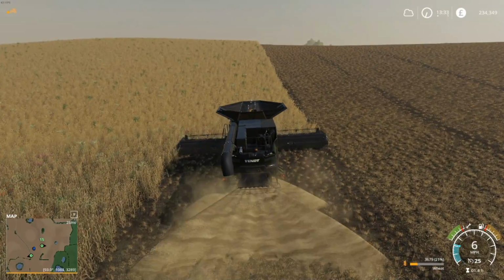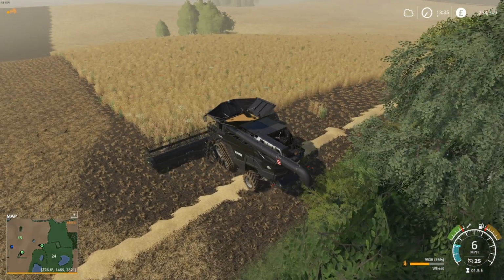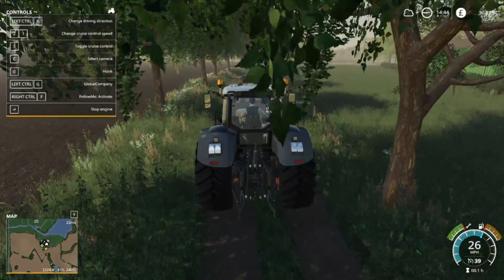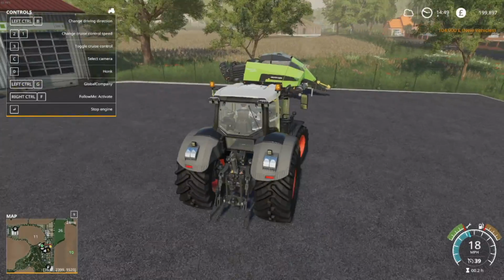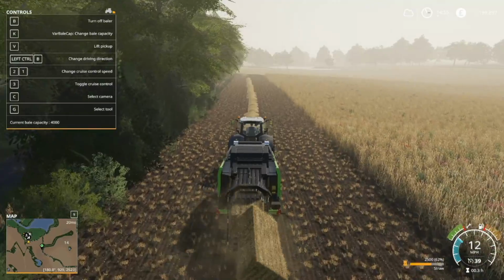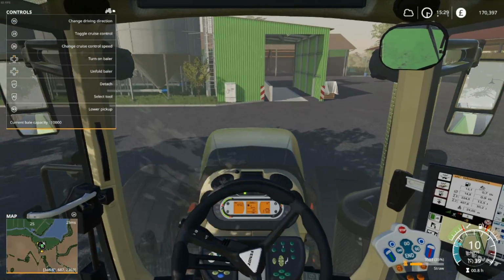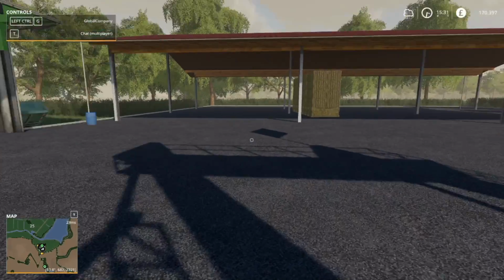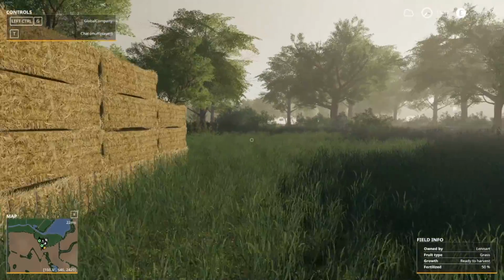Mvp 19 #3,Continue with the harvest,FS19 Multiplayer,fs19Gameplay Walkthrough,career mode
MVP 19 Multiplayer with I'm No Lady Gamer , Gameplay playthrough for fs19 is this episode we Continue with the harvest on our first field and bale the headland

MAIN FEATURES
SYSTEM REQUIREMENTS
WindowsMac OS X
MINIMUM:
Requires a 64-bit processor and operating system
OS: 64-bit Windows 7, Windows 8, Windows 10
Processor: Intel Core i3-2100T @ 2.5GHz or AMD FX-4100 @3.6 GHz
Memory: 4 GB RAM
Graphics: Nvidia Geforce GTX 650, AMD Radeon HD 7770 graphics card or better (min. 2 GB VRAM, DX11 support)
Network: Broadband Internet connection
Storage: 20 GB available space
Additional Notes: INTERNET CONNECTION REQUIRED FOR THE ONLINE GAME
RECOMMENDED:
Published and distributed by Focus Home Interactive under license of GIANTS Software. Farming Simulator, GIANTS Software and its logos are trademarks or registered trademarks of GIANTS Software. Focus, Focus Home Interactive its logos are trademarks or registered trademarks of Focus Home Interactive. The agricultural machines and equipment in this game may be different from the actual machines in shapes, colours and performance.